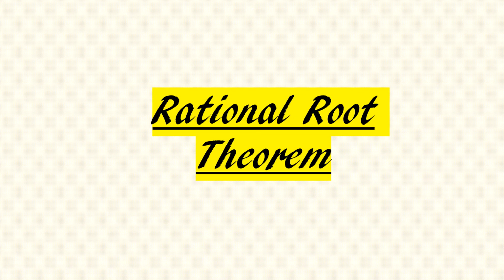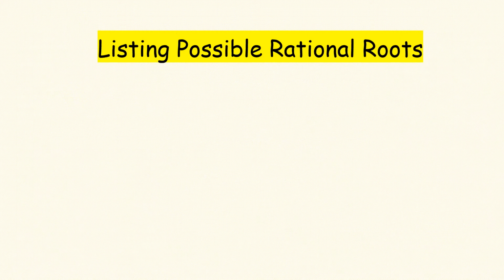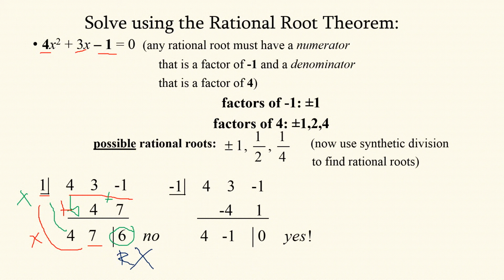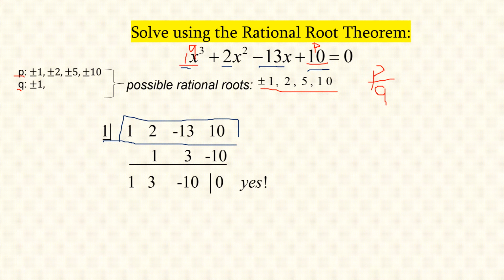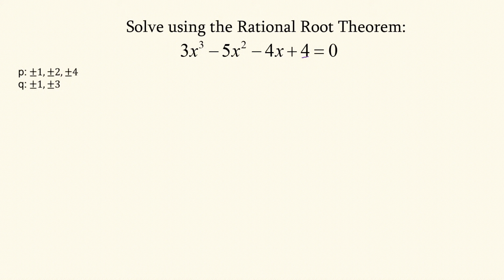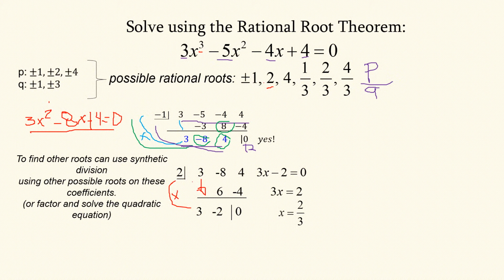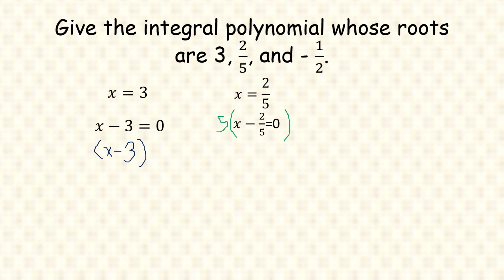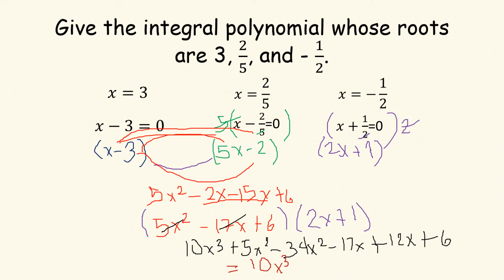Rational Root Theorem | Tagalog